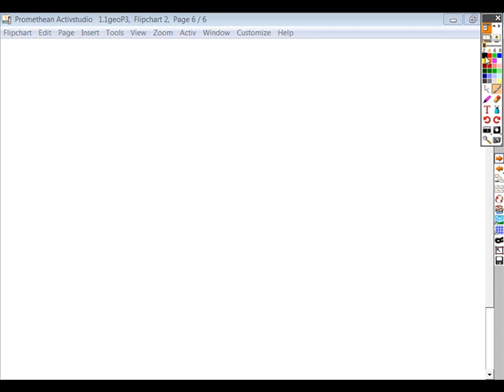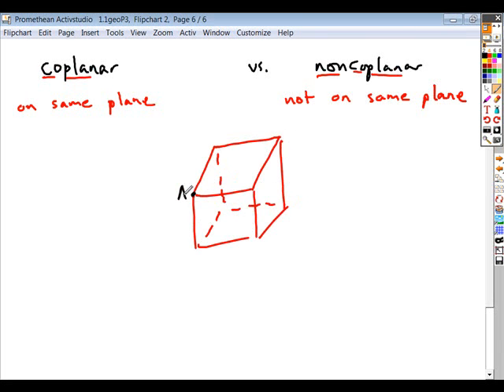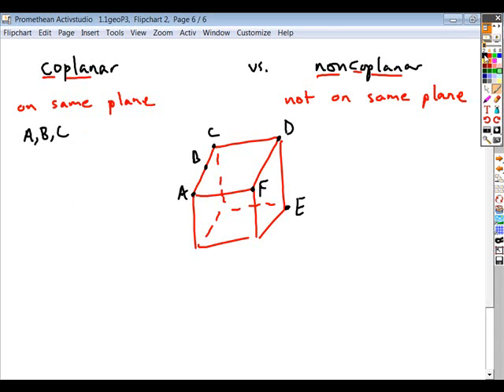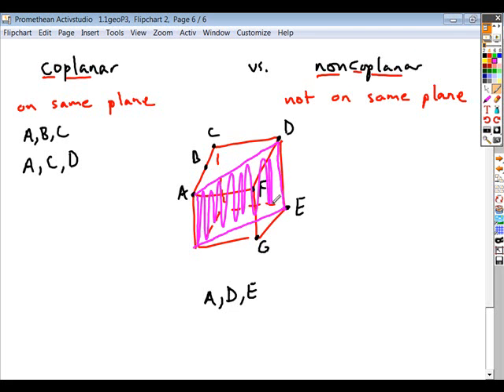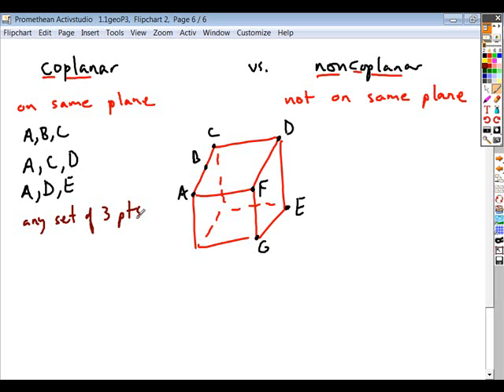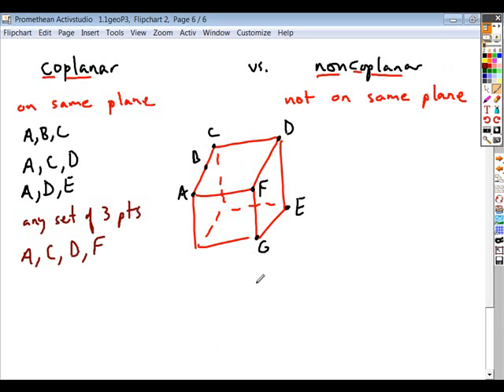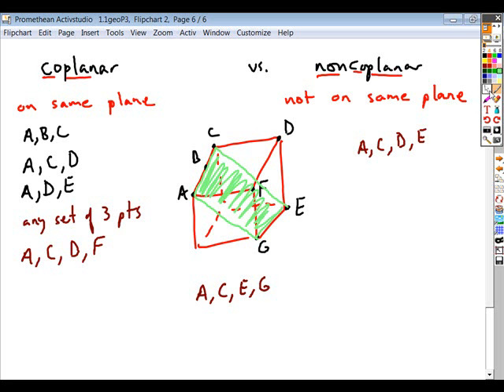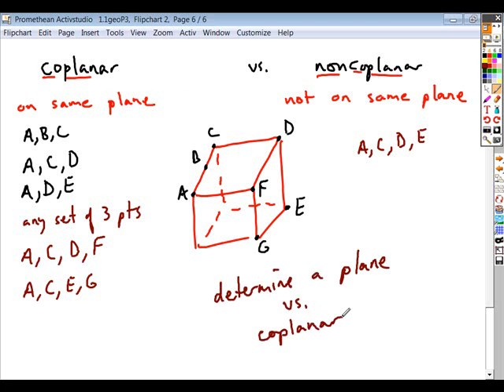1.2geo_coplanar_noncoplanar.wmv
coplanar vs. noncoplanar